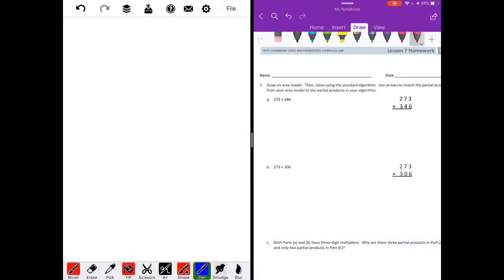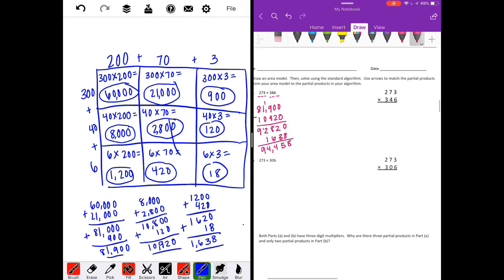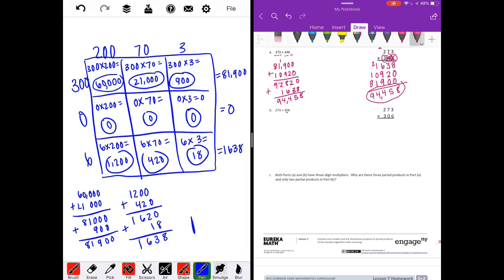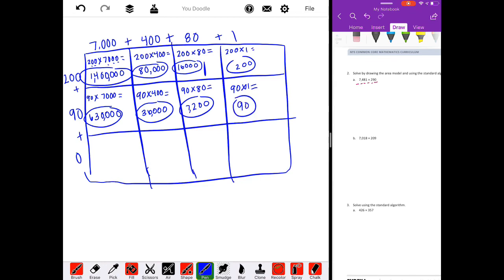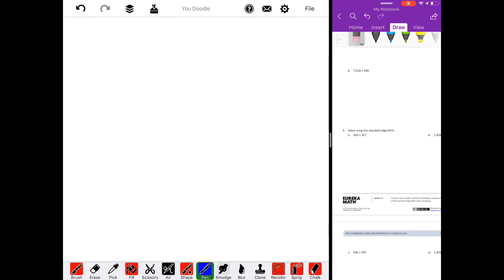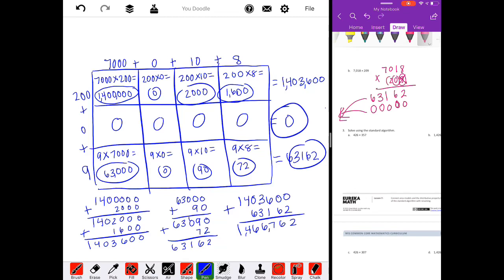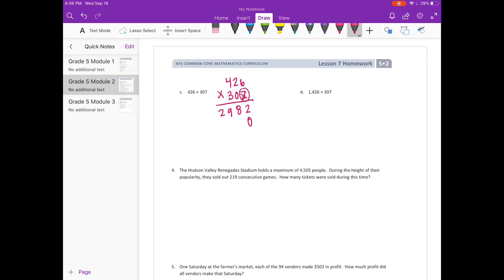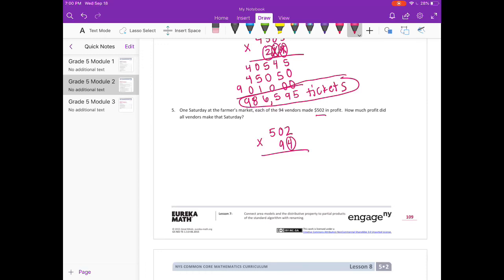Engage NY // Eureka Math Grade 5 Module 2 Lesson 7 Homework